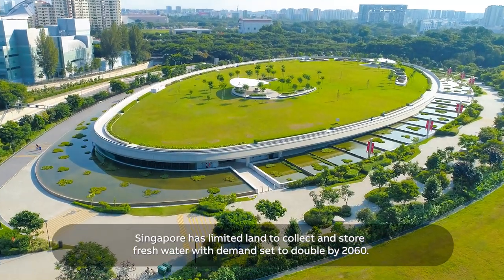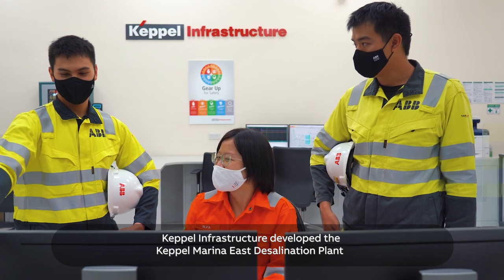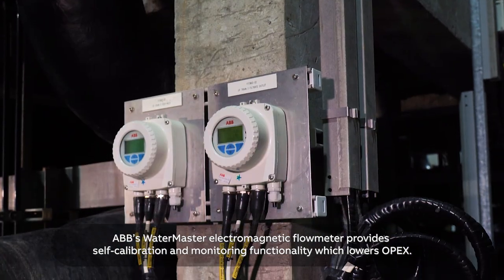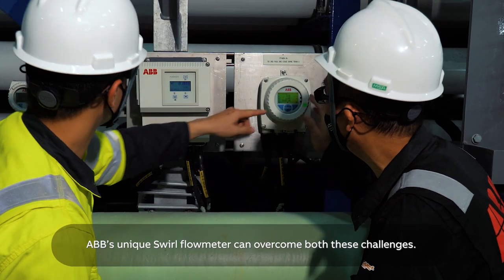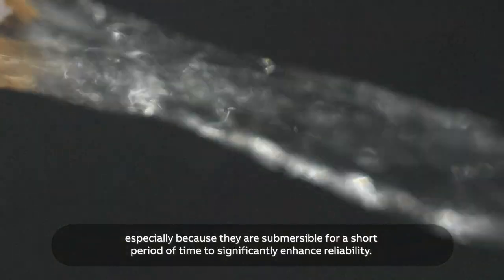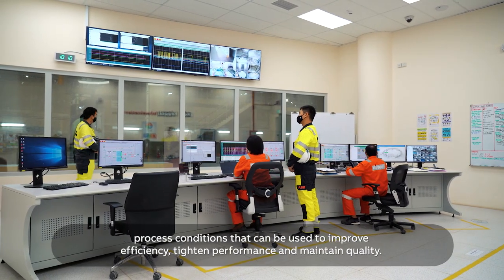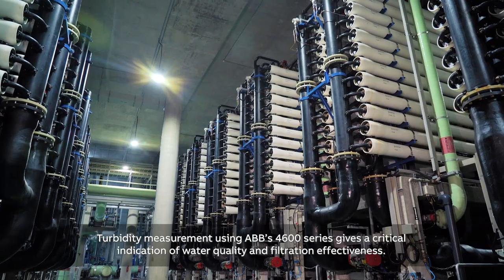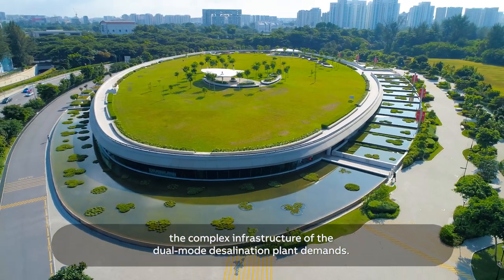Water for life: ABB’s measurement technology trailblazes water solution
Singapore is home to the world’s first desalination plant, the Keppel Marina East Desalination Plant (KMEDP), that can process both rain and seawater.

Water shortages already affect more than 3 billion people globally, according to United Nations data. Climate change is expected to exacerbate this scarcity further, especially if water reserves are not better conserved. Finding sustainable ways to collect and recycle this precious resource stewarding it for future generations is now more important than ever. One potential solution can be found in Singapore, where the world’s first dual mode desalination plant can produce 30 million gallons of potable water from both sea and rainwater, powered by ABB’s state of the art automation, measurement and analytical technologies.